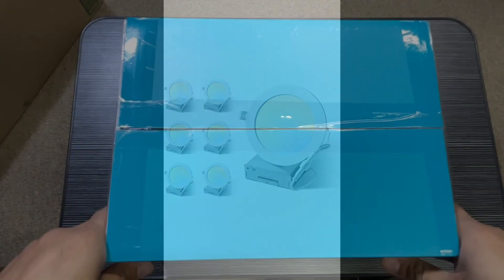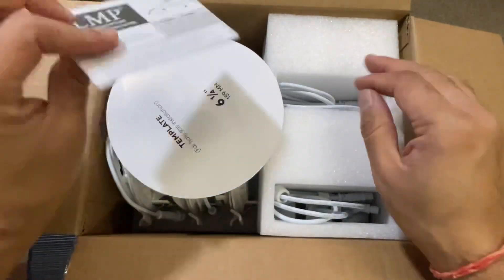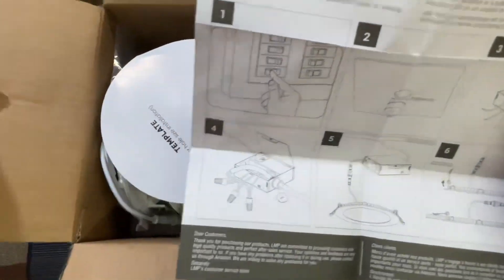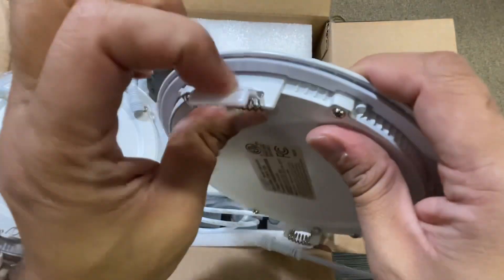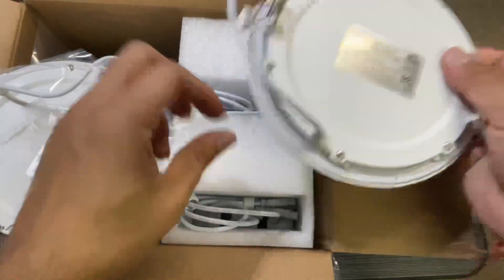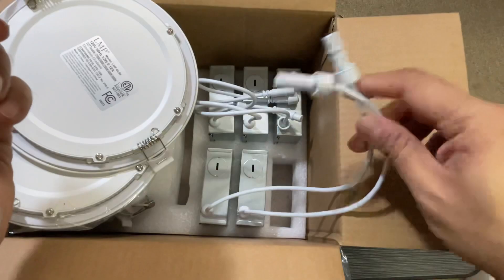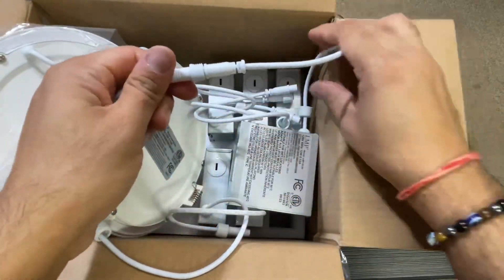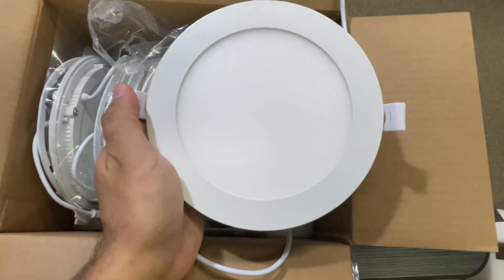LMP 6 Pack 6 Inch 5CCT Ultra-Thin LED Recessed Ceiling Light with Junction Box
LMP 6 Pack 6 Inch 5CCT Ultra-Thin LED Recessed Ceiling Light with Junction Box, Selectable 2700K/3000K/3500K/4000K/5000K, 12W, 1000LM Brightness, CRI90+, Dimmable Canless Lights Downlight